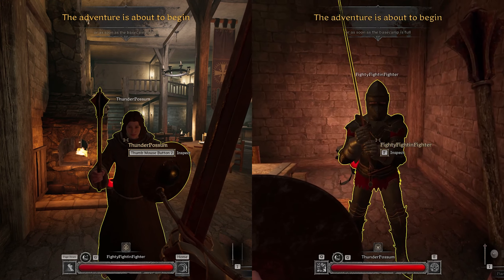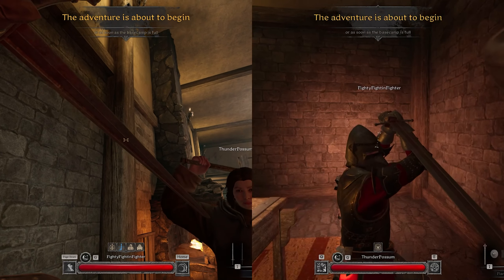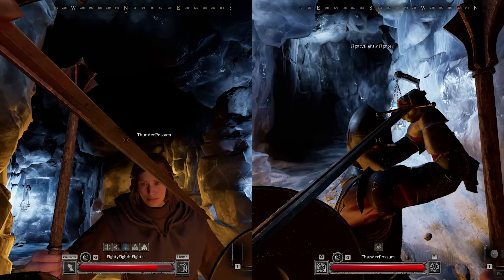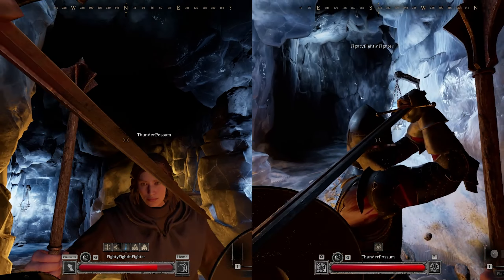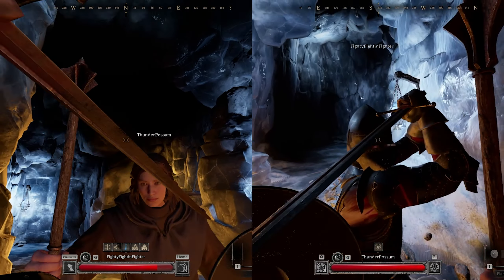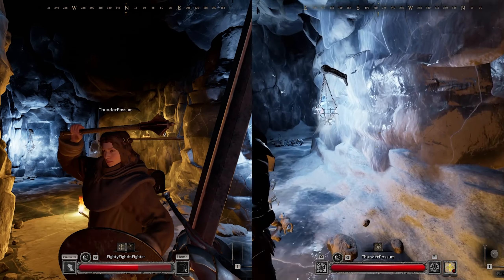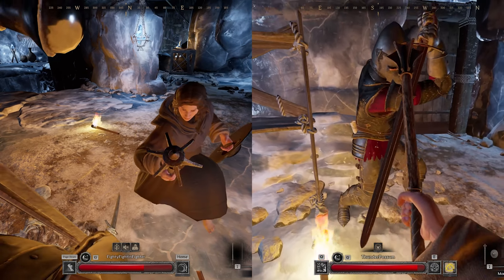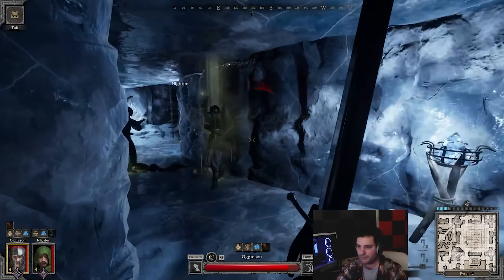Dark and Darker Longsword Masterclass | Longsword vs Flanged Mace Duo Perspective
Dark and Darker longsword masterclass longsword vs flanged mace duo perspective video today. More longsword parry stuff today, boys. Going to go through and look at longsword vs all weapons and maybe do an updated full longsword pvp parry video in the coming month with the fresh wipe and some more inspiration for making videos. Hope y'all are enjoying the og crypts with the longsword while we got it!

Lemme know how the vid was!

Don't forget to check out the stream! Random streams at 7/8pm eastern standard time usually until mid February or so!